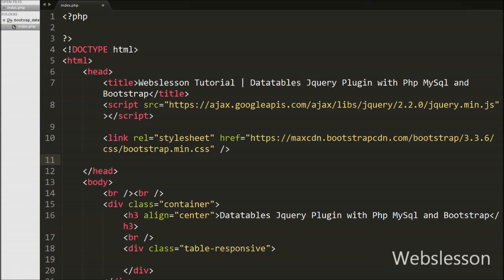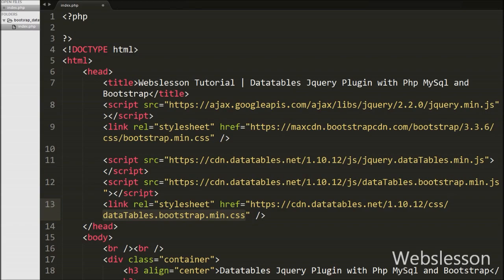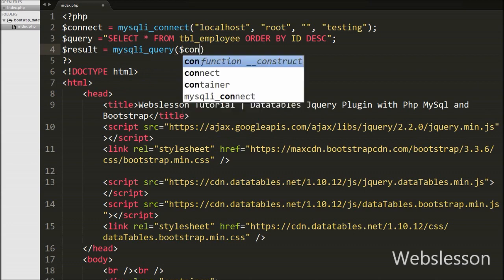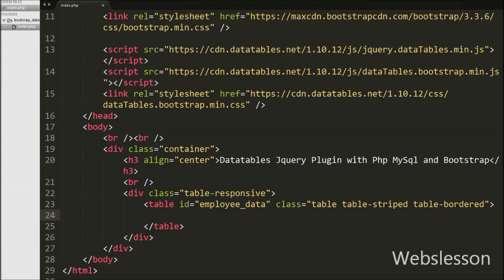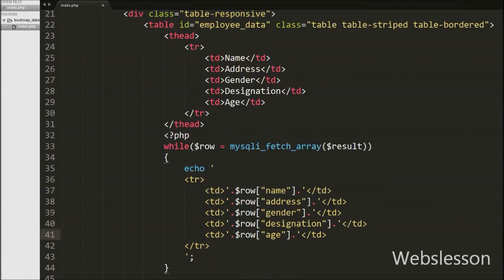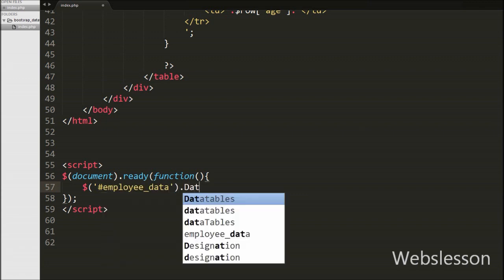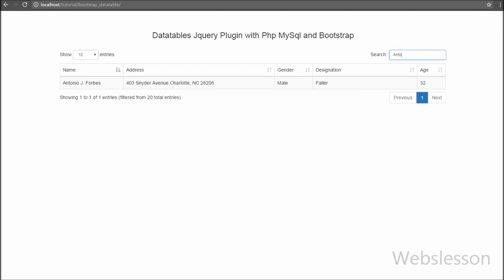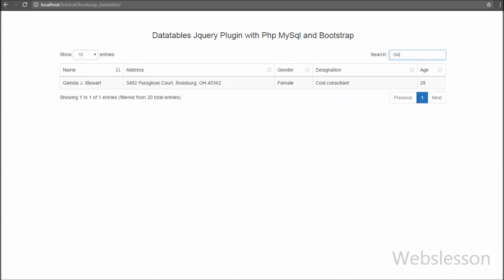Datatables Jquery Plugin with Php MySql and Bootstrap Pagination